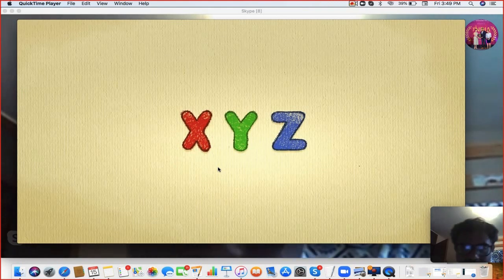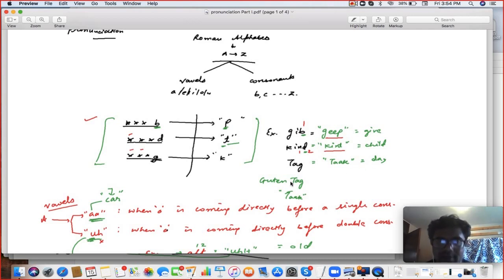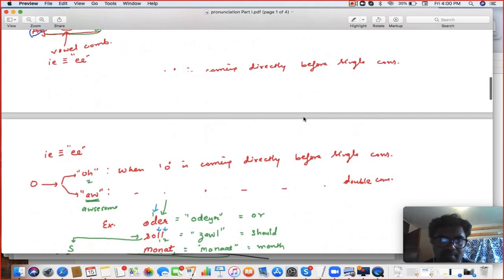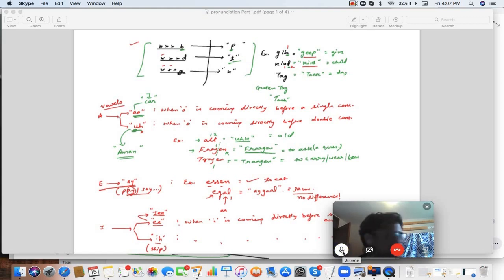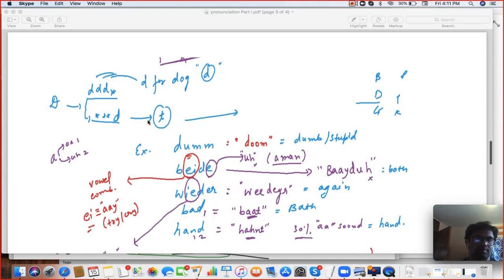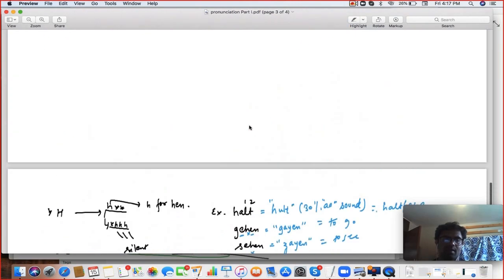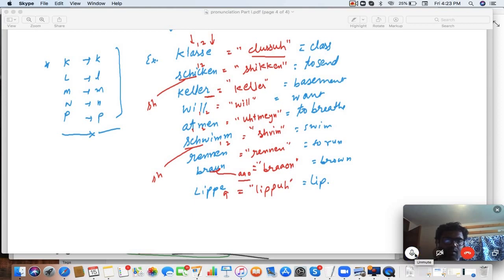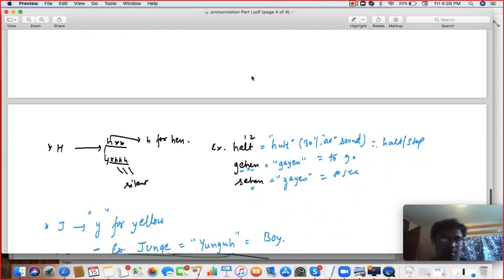LEARN GERMAN ONLINE A1 A2 B1 B2 C1. LIVE CLASSES, PEN DRIVE CLASSES. CALL +91-9636703789 GOETHE EXAM